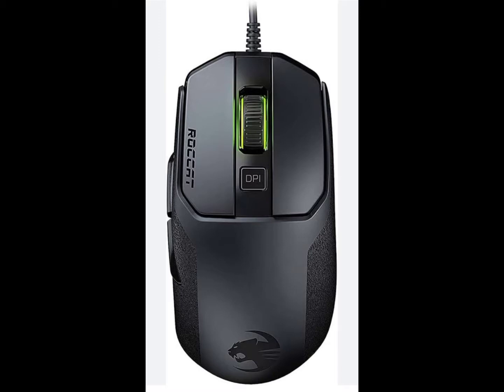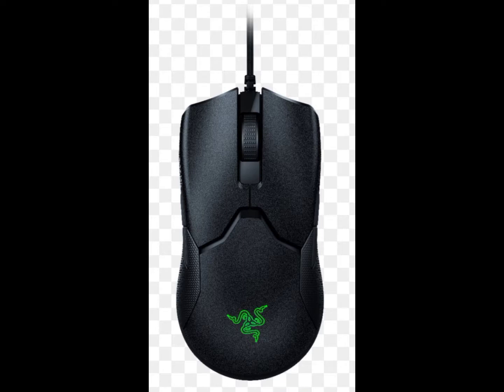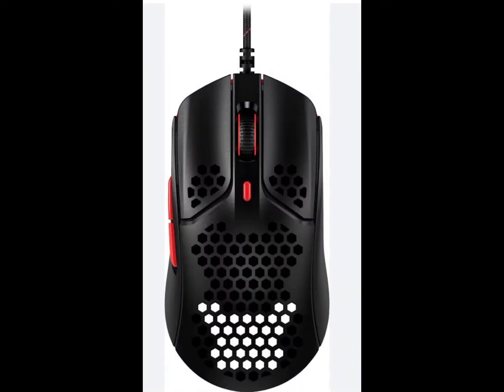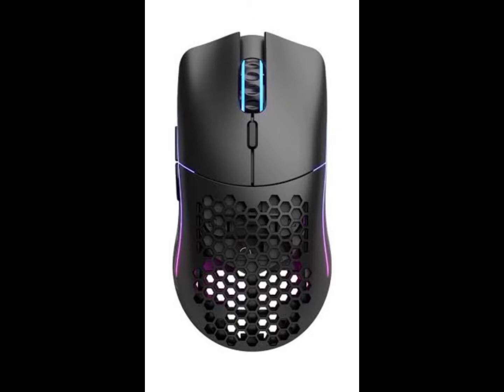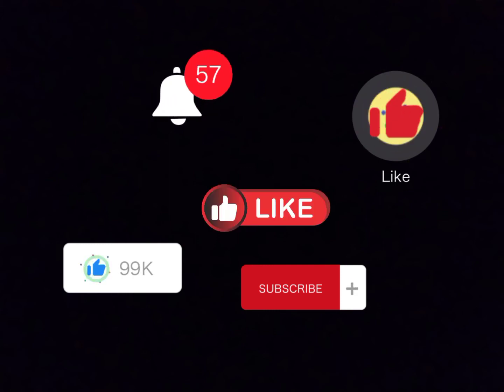top 5 best gaming mice. (my opinion)